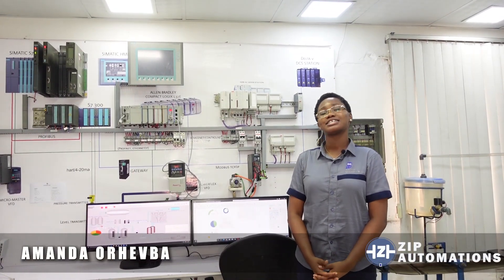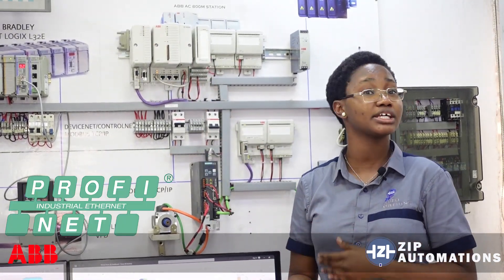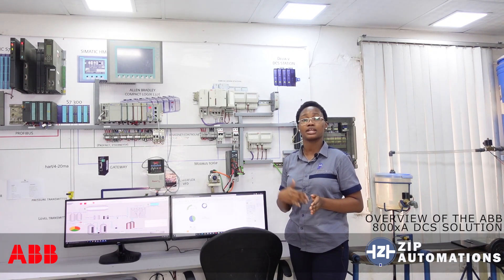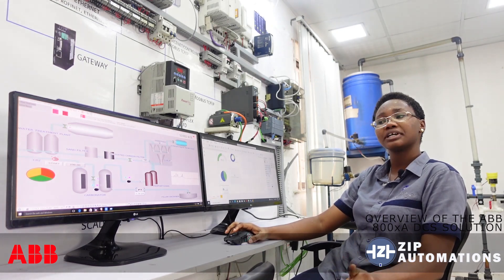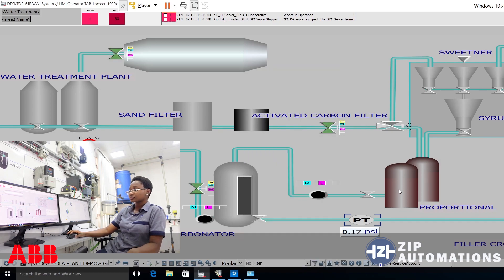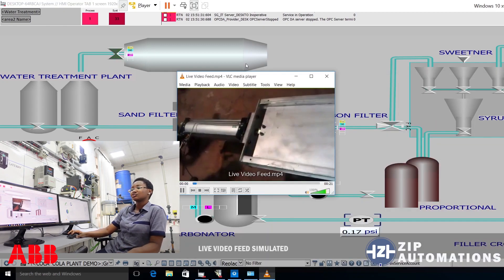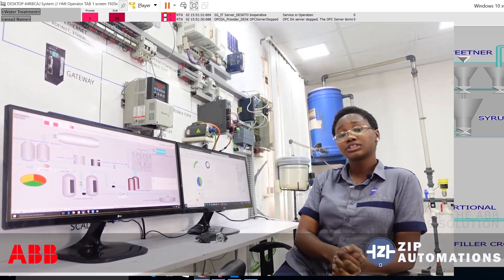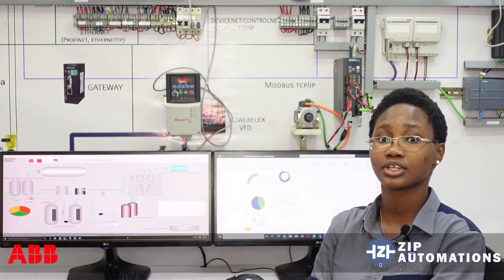OVERVIEW OF THE ABB 800xA DCS SOLUTION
System 800xA is not only a DCS (Distributed Control System) it’s also an Electrical Control System, a Safety system and a collaboration enabler with the capacity to improve engineering efficiency, operator performance and asset utilization.

Zip Automations is the ABB channel partner in Nigeria and uniquely positioned to deploy the 800xA solutions at your facility.